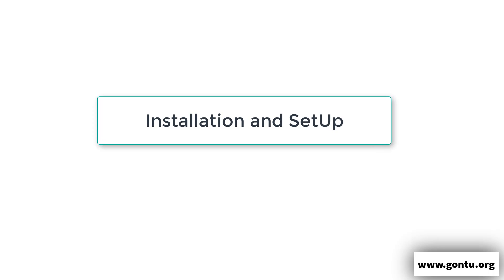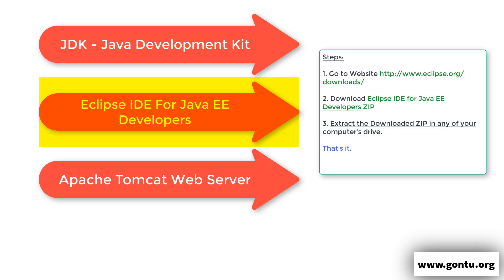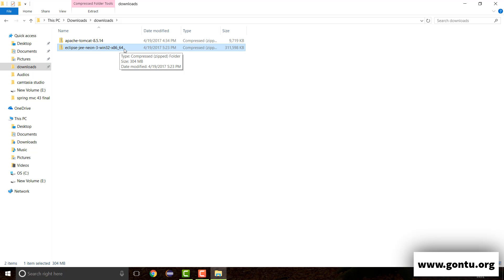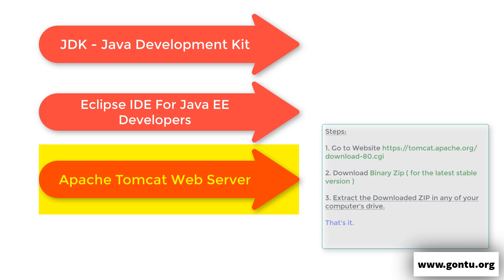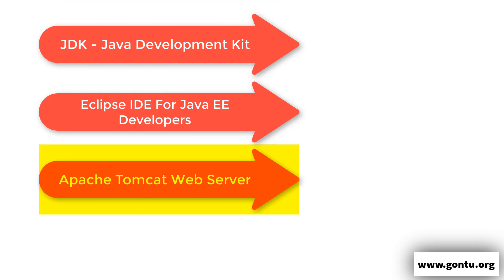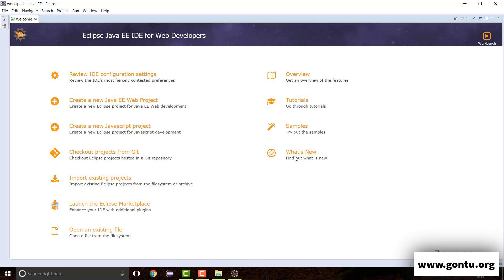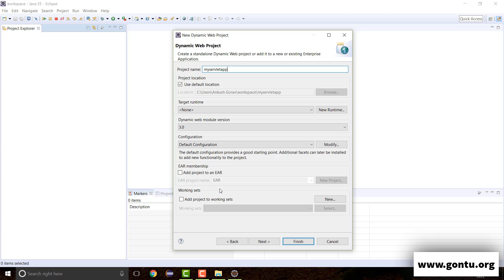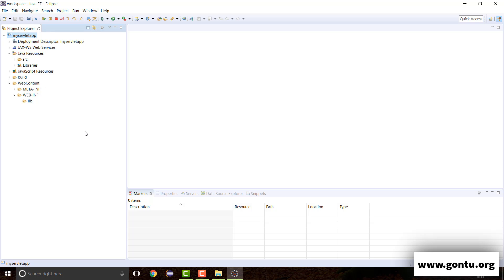Servlets JSPs for Beginners 02 - Installation and SetUp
in this tutorial, we will learn about how to install and setup the development environment to create our first Servlet Web Application.